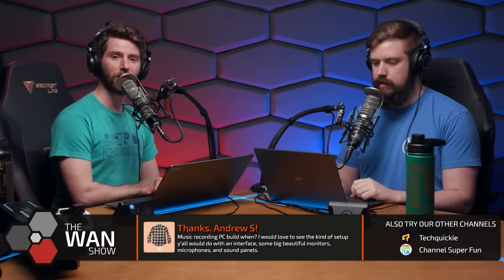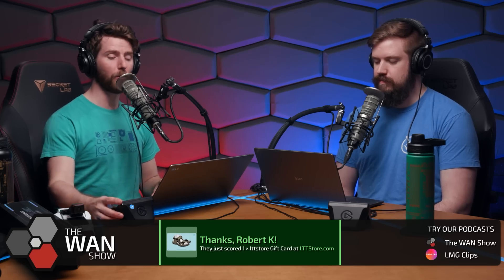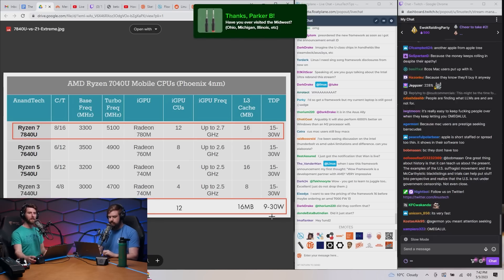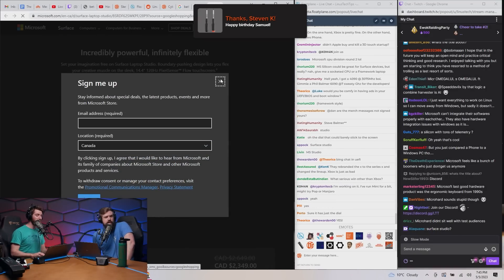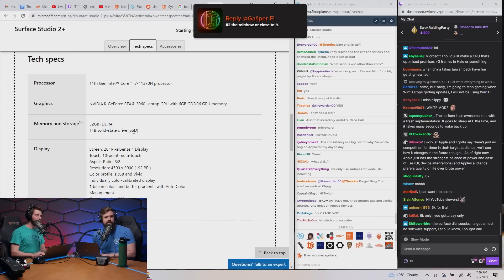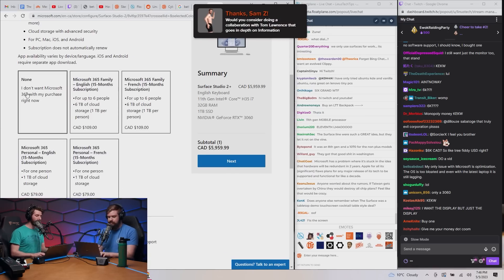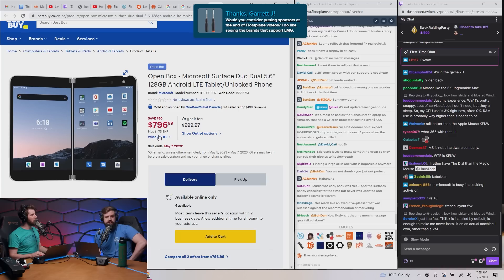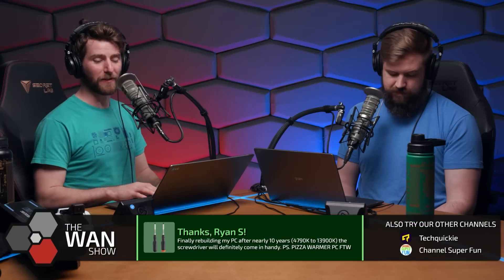Handhelds are Saving Laptops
The specs for AMD’s 7040U series have been released.